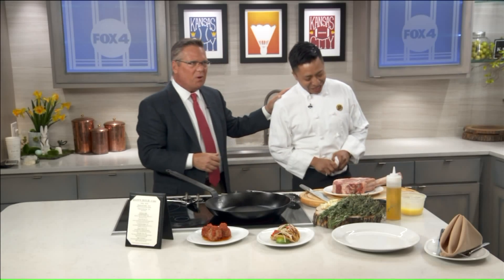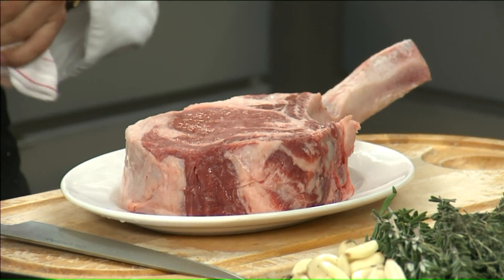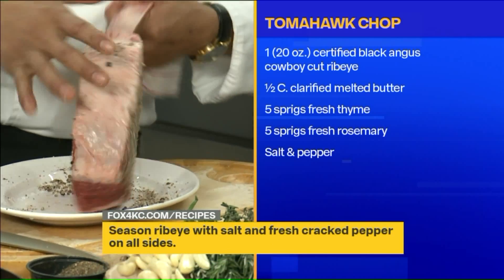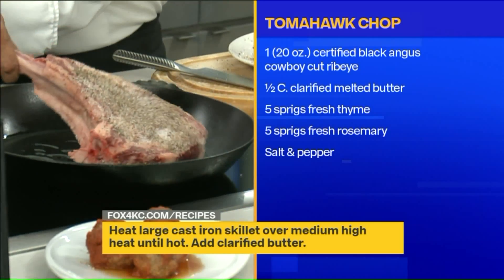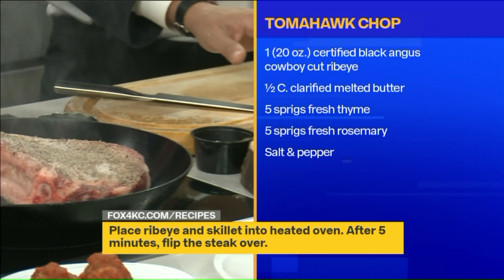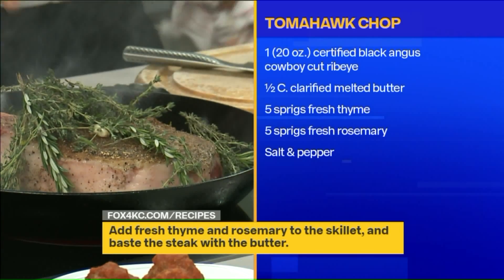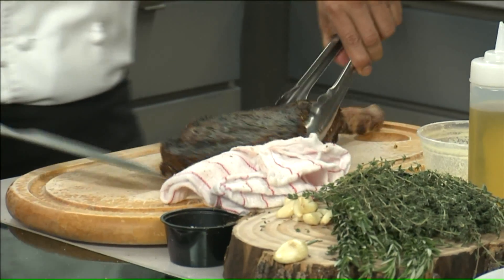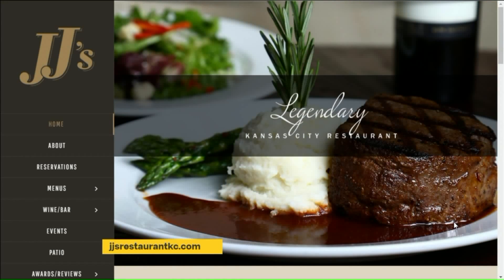Perfect for gameday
Let the pro walk you through this.